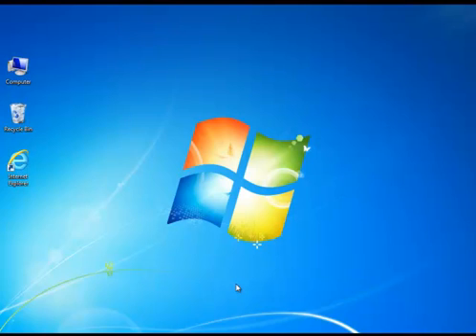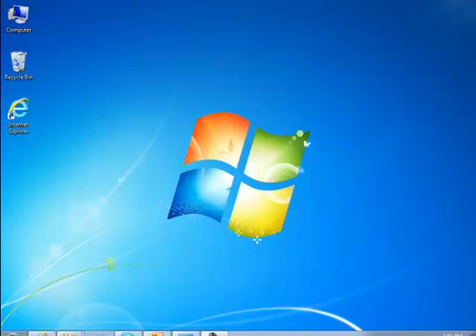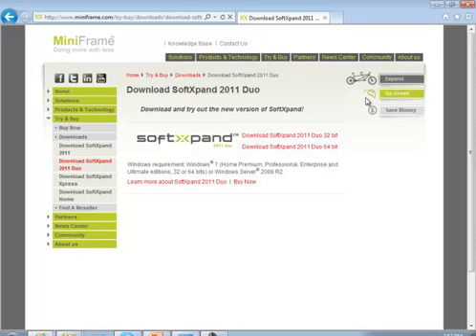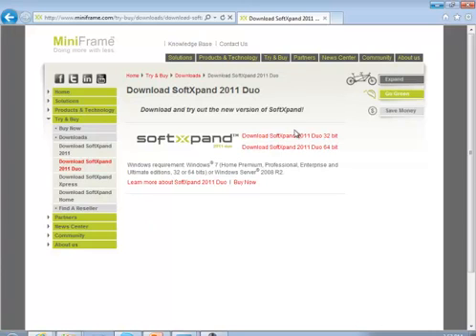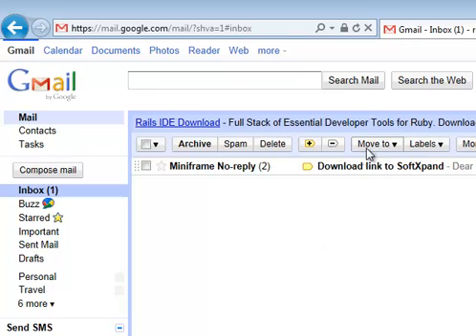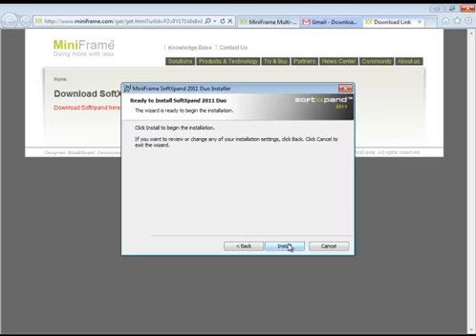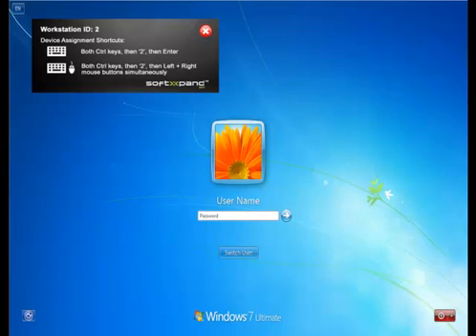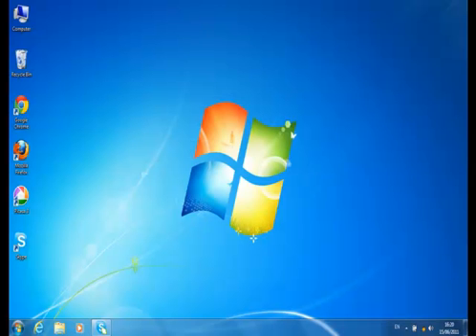Download and Installation of SoftXpand 2011 Duo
Short introduction to SoftXpand 2011 Duo, download & installation instructions.